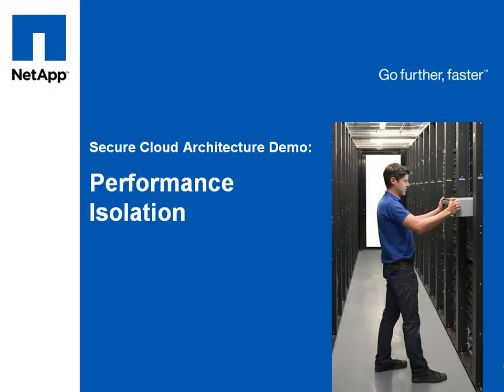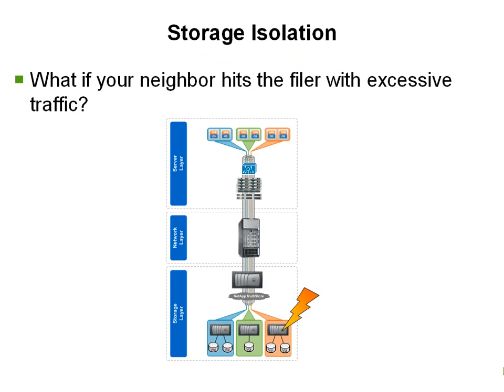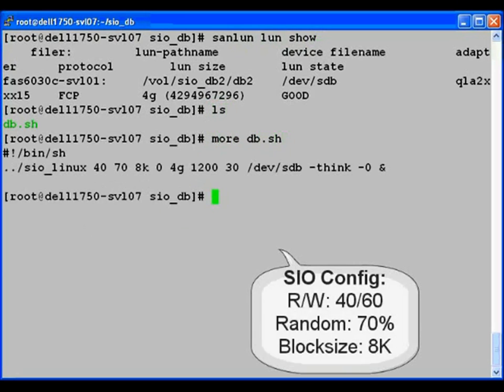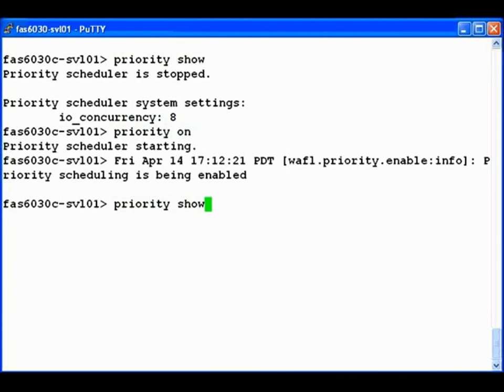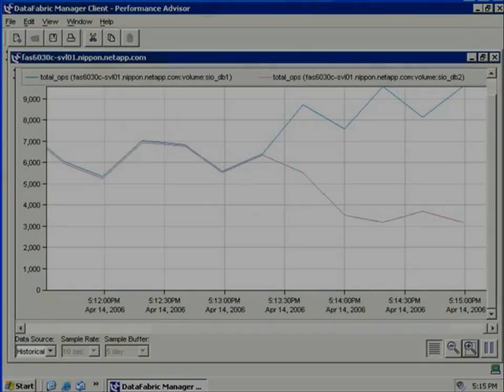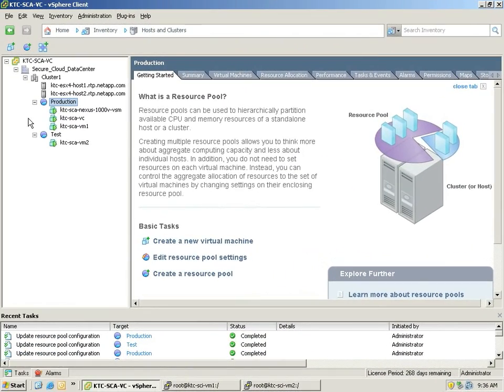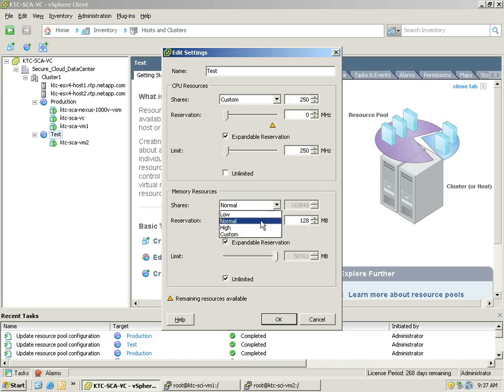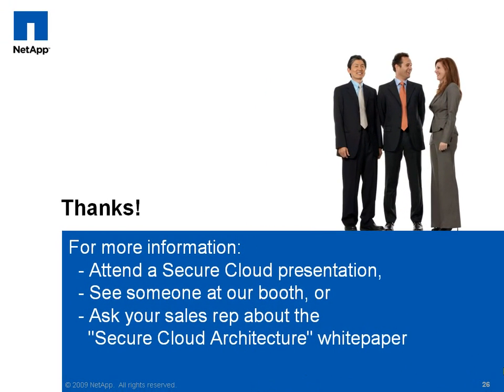Cisco NetApp VMware IVA FlexShare Performance Isolation